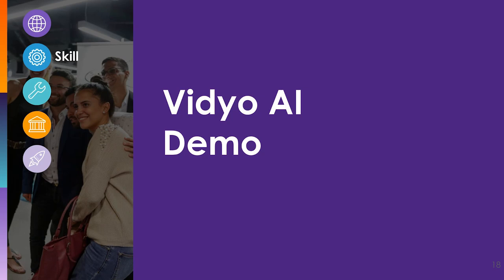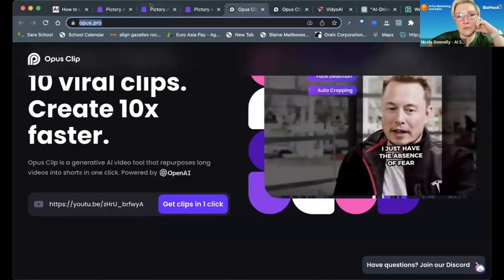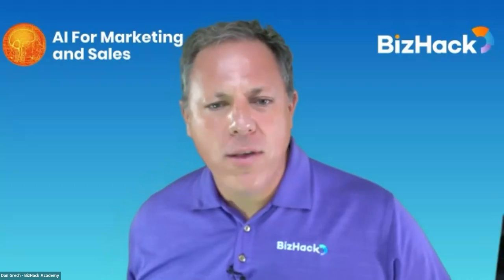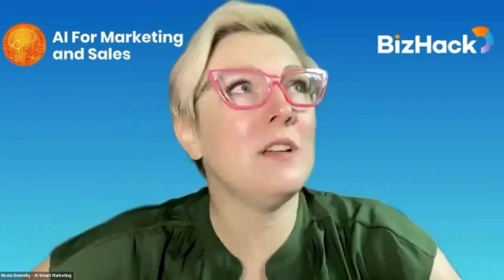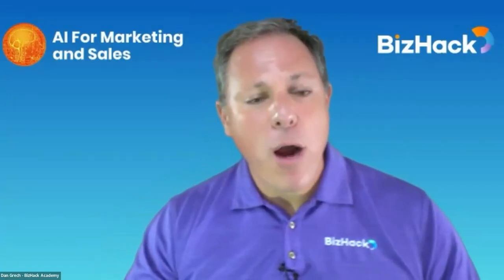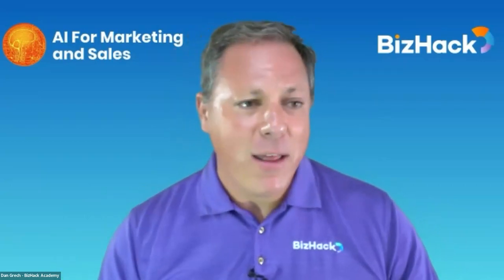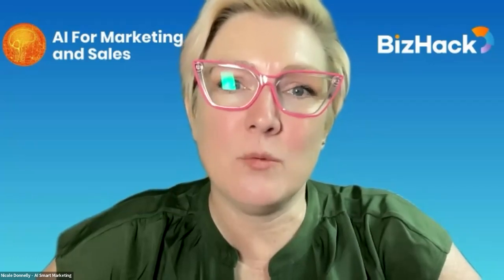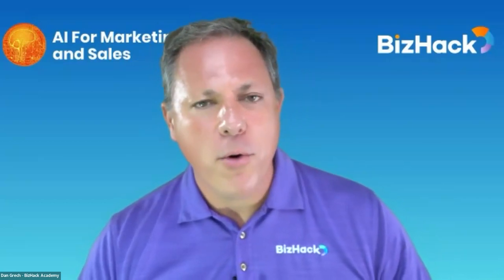Unit 5 - Vidyo ai Demo_AI For Video Audio and Podcasts FP